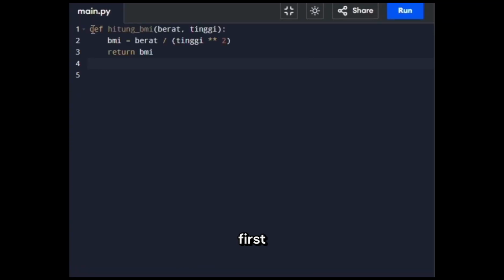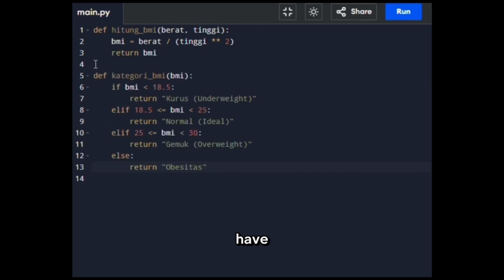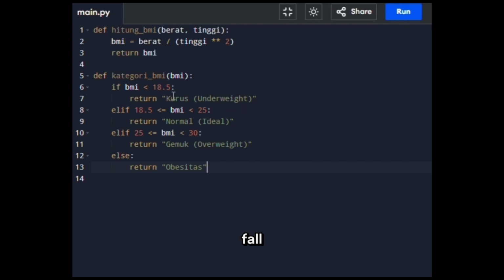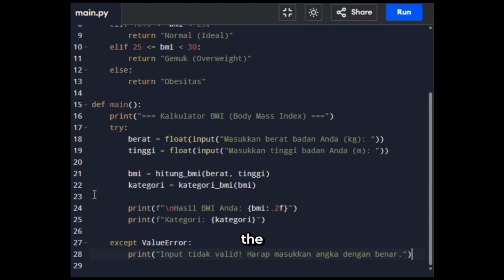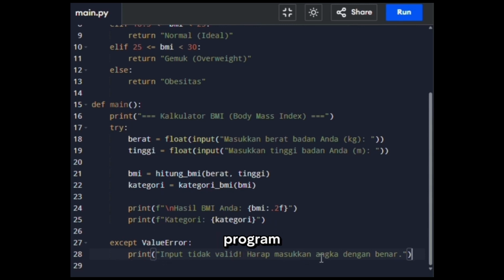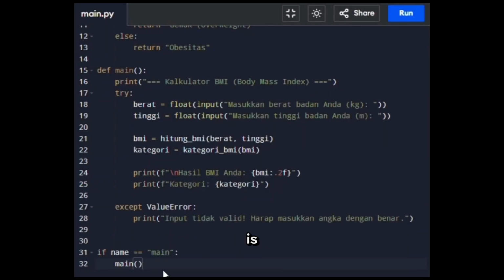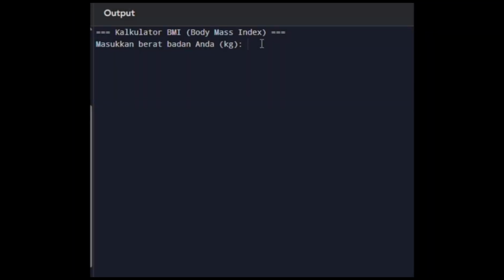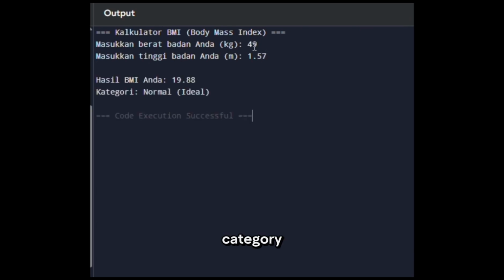Group Presentation – BMI Calculator Using Python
This is a group project presentation for our English II course. We created a simple Python program to calculate Body Mass Index (BMI).

Purpose: to combine our programming skills with English presentation practice.

👥 Group Members:
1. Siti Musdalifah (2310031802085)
2. Mutiara Nur Arsy (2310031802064)
3. Suci Novika Mayreni (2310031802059)
4. Anisa Indria Neli (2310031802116)